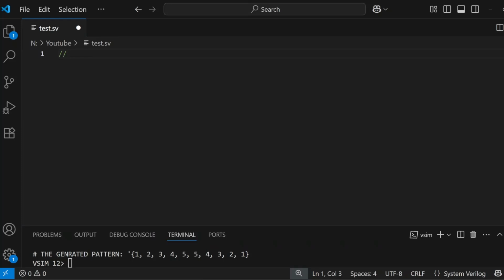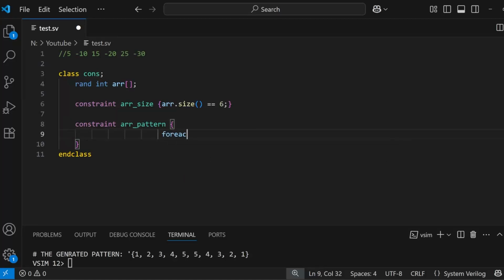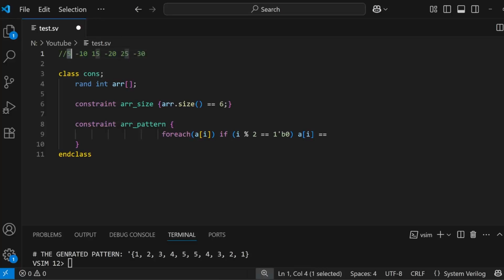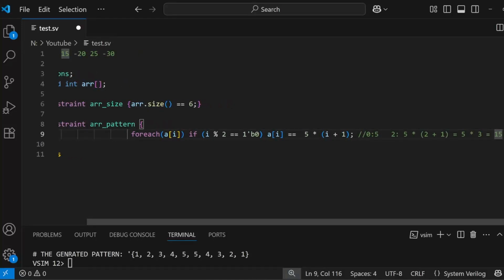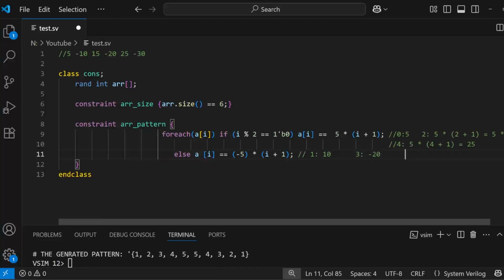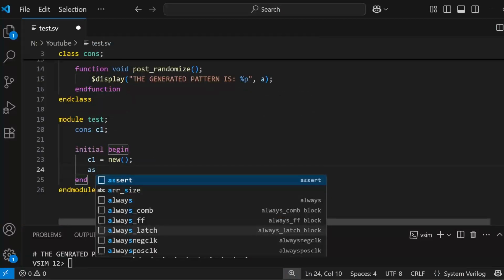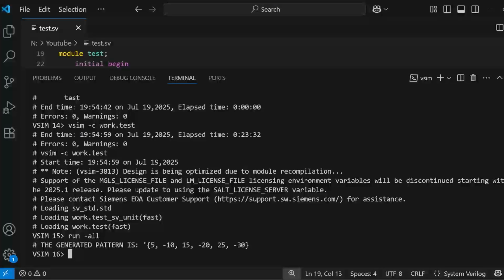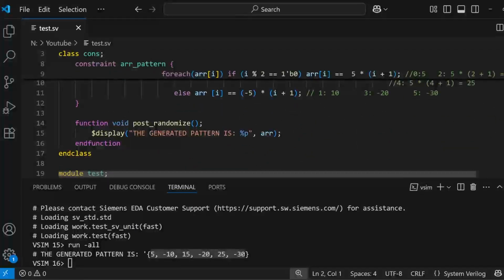SV Constraints Exercise #6